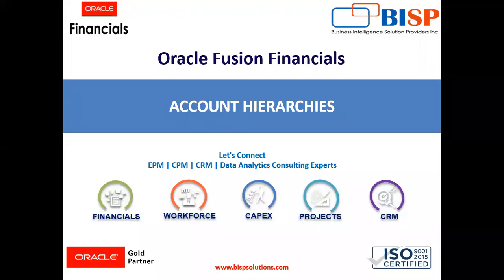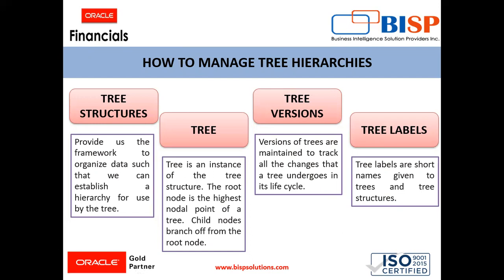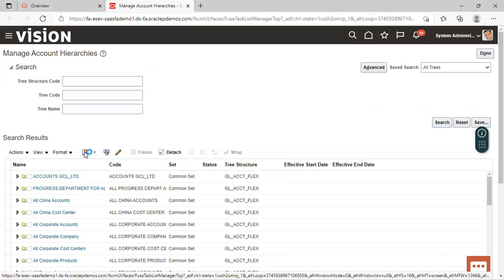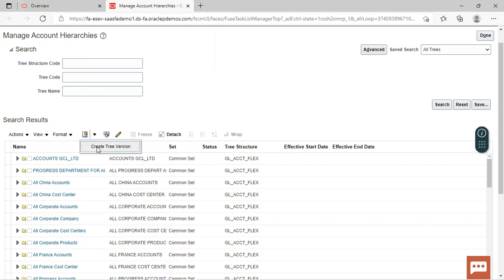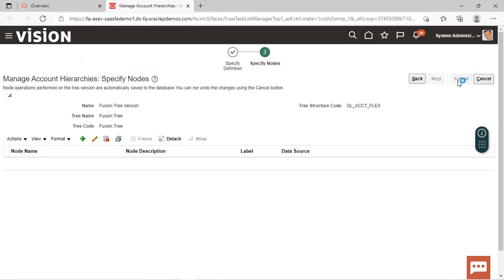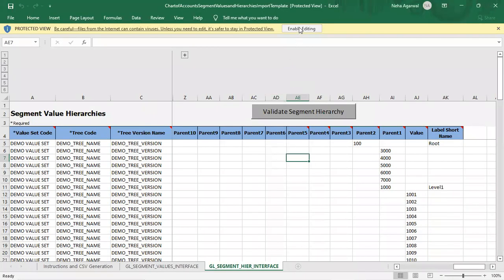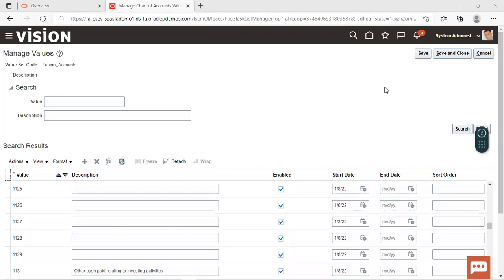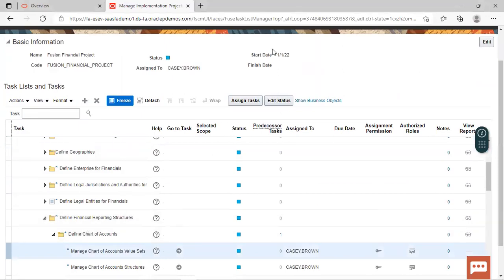Oracle Fusion GL Account Hierarchies | Oracle General Ledger Account Hierarchy | Oracle Fusion BISP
Oracle Fusion GL Account Hierarchies: Account hierarchies are defined in Oracle Fusion applications using tree functionality. Each account hierarchy is defined as a tree with one or more versions. Tree versions are used to track account hierarchies as they change over time.
Learn step by step Oracle General Ledger Account Hierarchy.

list=PL7CWBDRZZ_Qd0FQQ5J-npMFcjzQTgs5dl